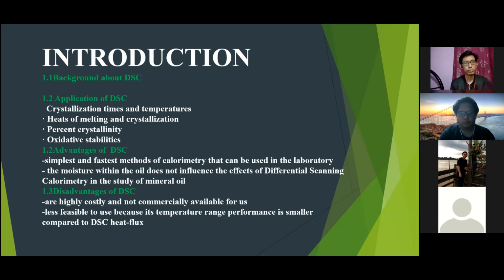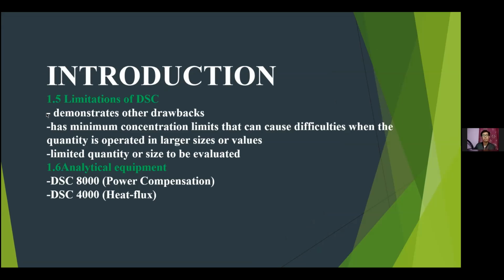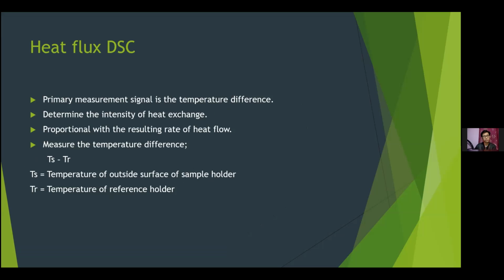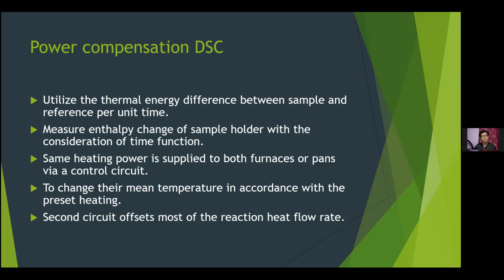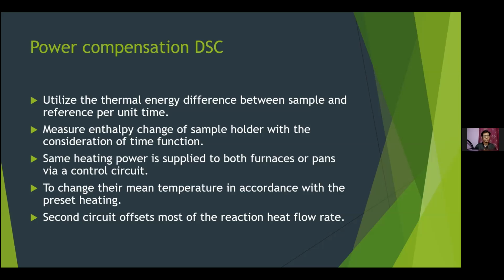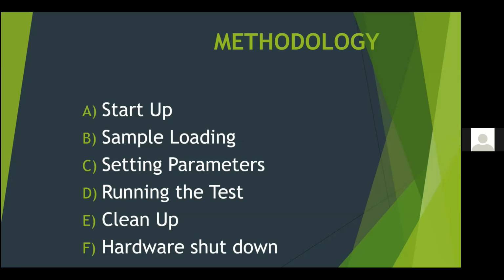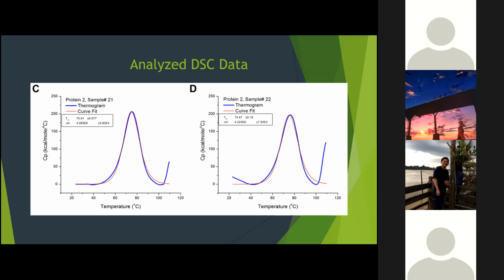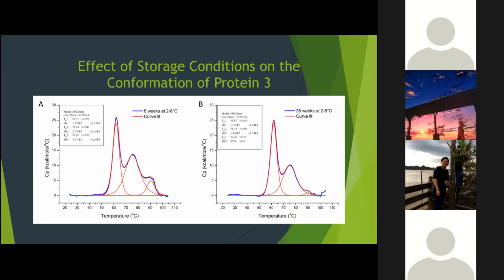presentation video analytical chemistry